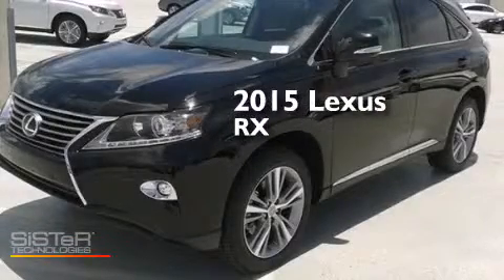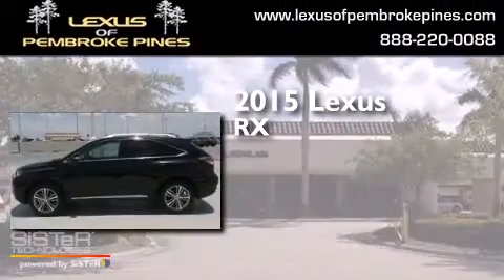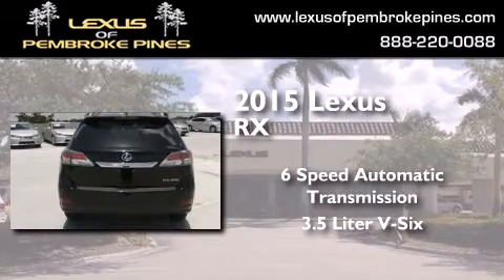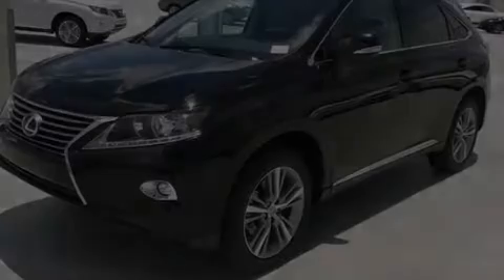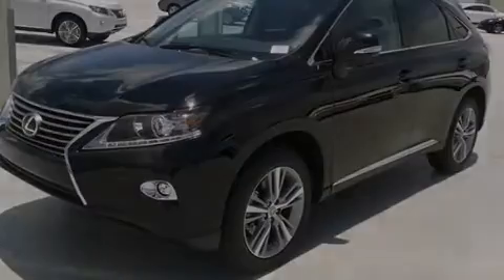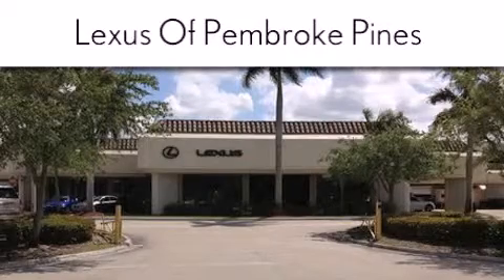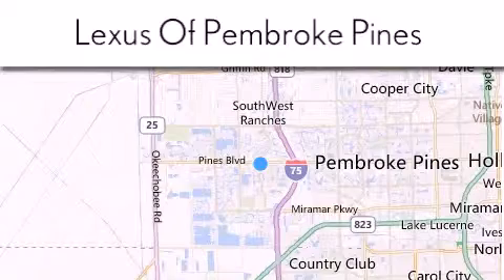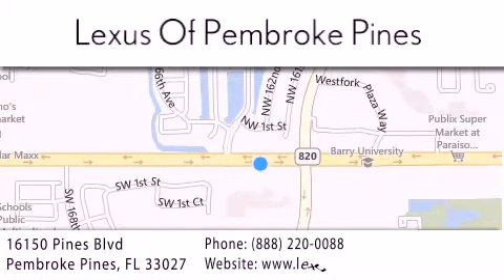2015 Lexus RX 350 Fort Lauderdale FL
We have been honored to serve the Pembroke Pines FL area , we promise that your experience at our dealership will exceed your expectations ! Year : 2015 Make : Lexus Model : RX 350 Engine : 3.5L V6 Trans . : Automatic 6-Speed Exterior : Obsidian Miles : 30 Interior : Black Leather Ebony Bird's Eye Maple Stock : 5057100 Lexus of Pembroke Pines 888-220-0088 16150 Pines Blvd Pembroke Pines , FL 33027